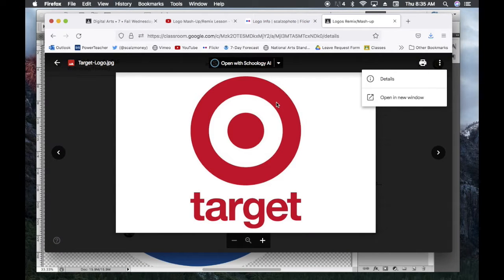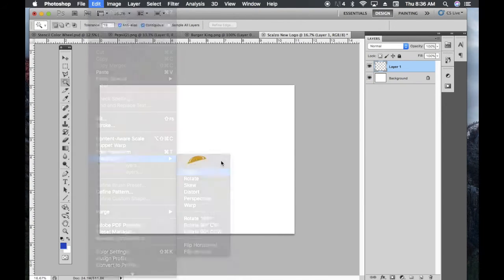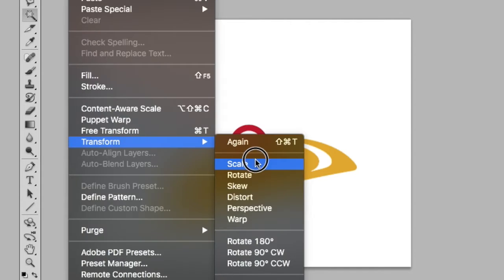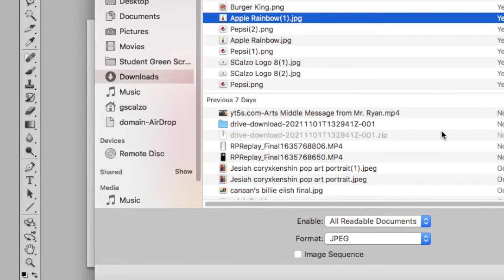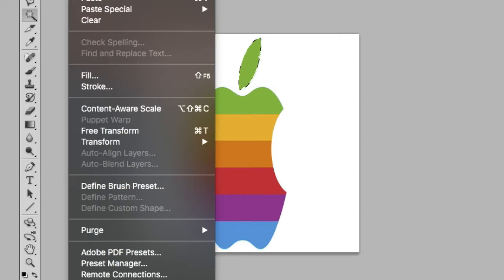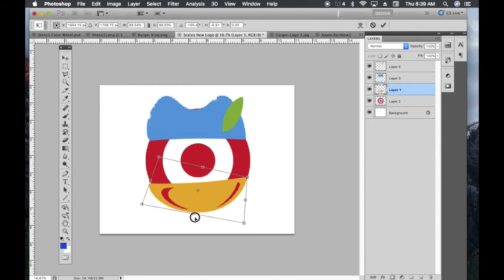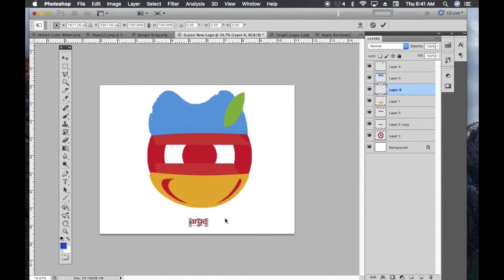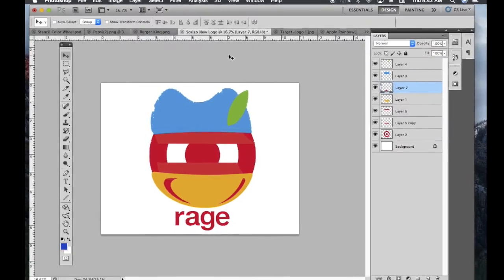Logo Mash-Up | Time Lapse Demo | Remixed Digital Arts